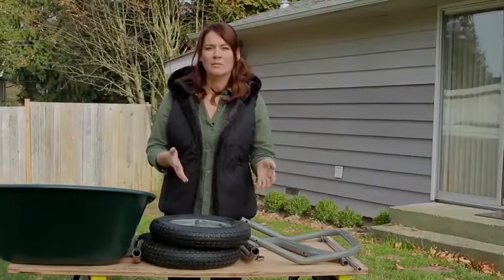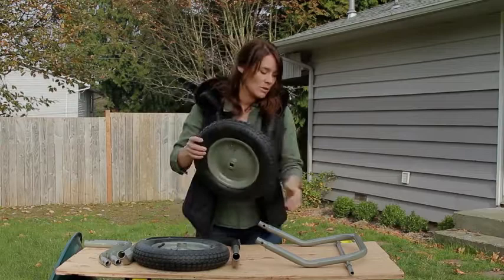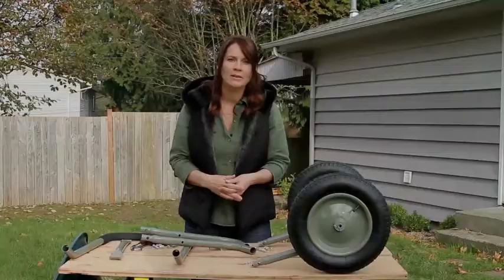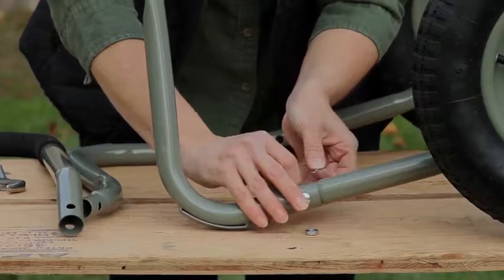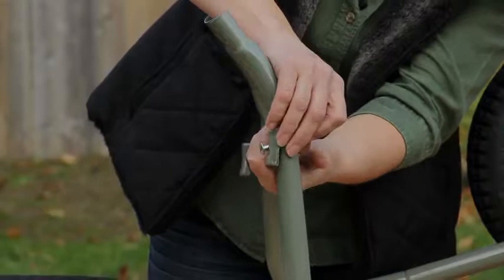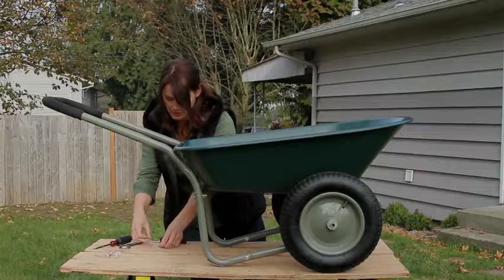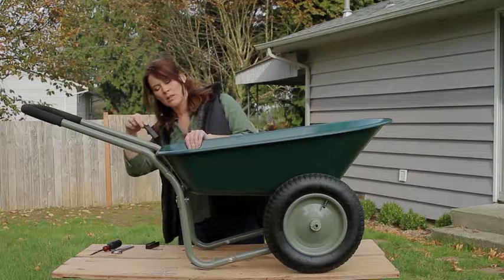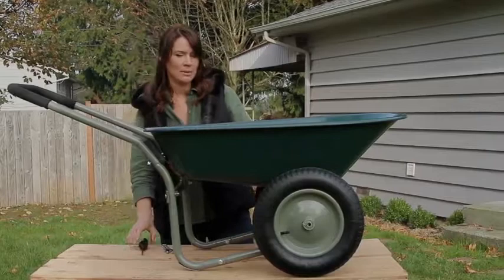Marathon Dual Wheel Residential Yard Rover Wheelbarrow and Yard Cart Green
This is a perfect wheelbarrow for a small garden and we consider this one is one of the best wheelbarrow in 2019 list.